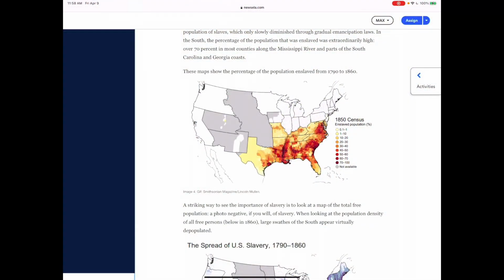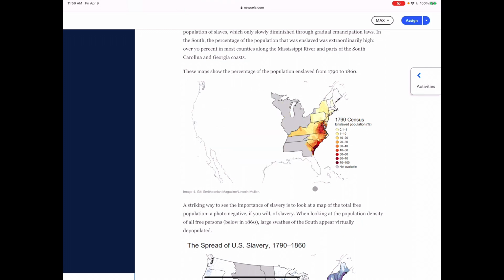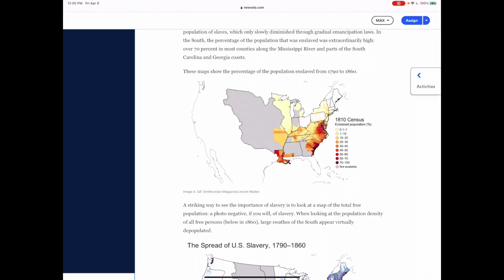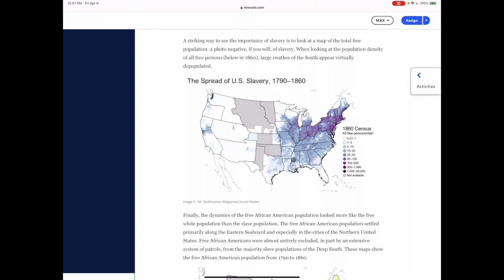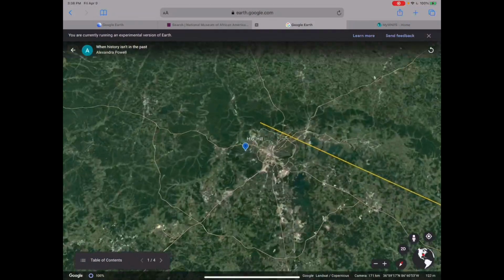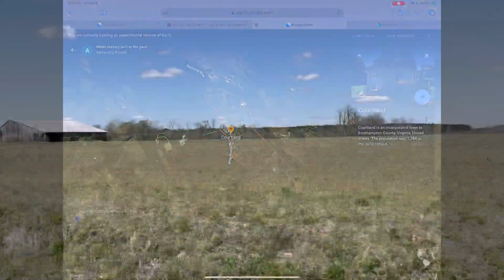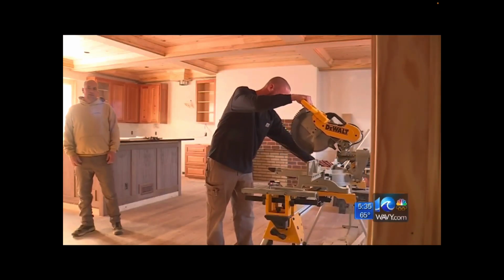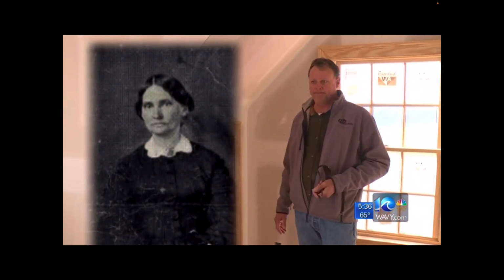When History Isn’t in the Past